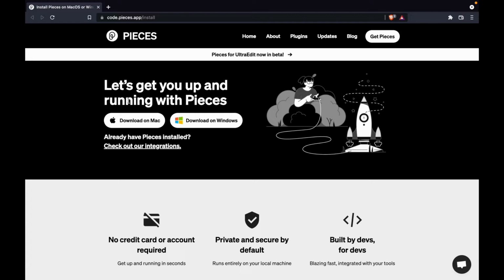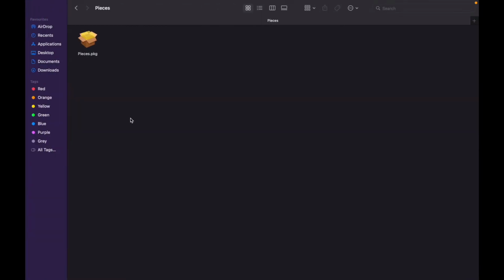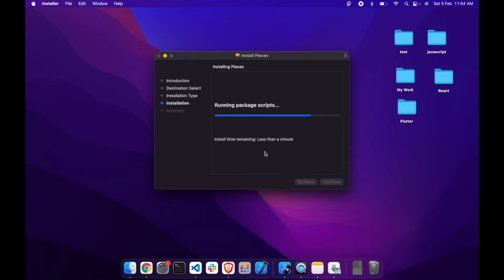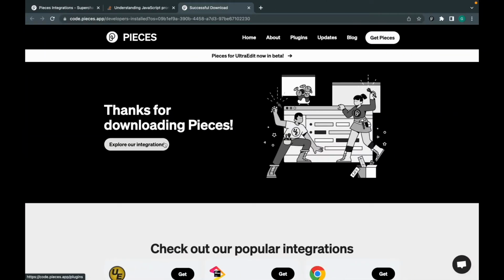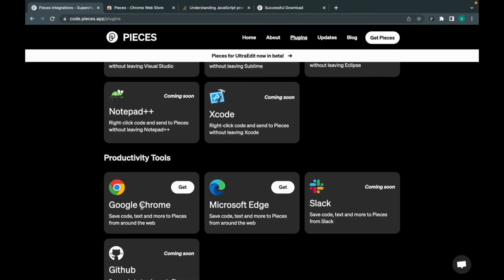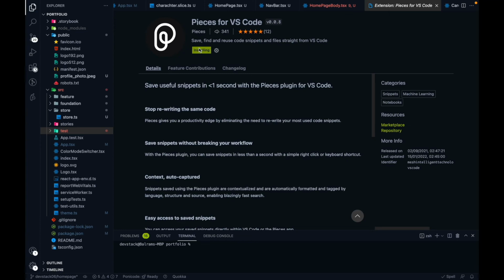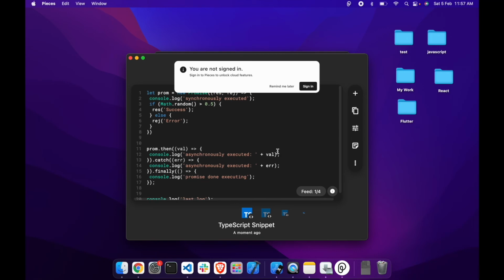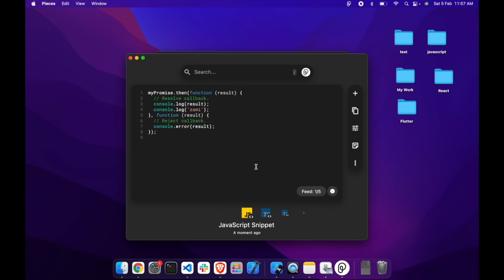Let's configure pieces for MacOS || Installation and configuration of Pieces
In this video, we will be going to download and configure the pieces in this video. A code snippet saving tool for developers.